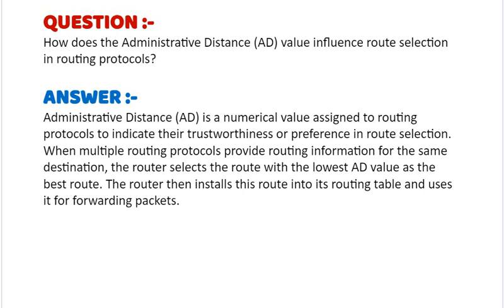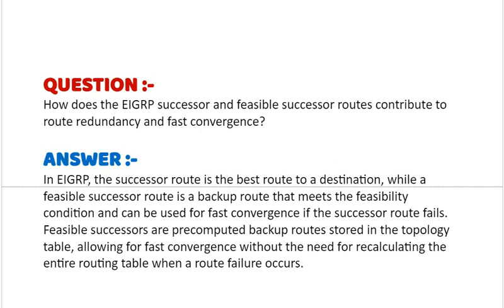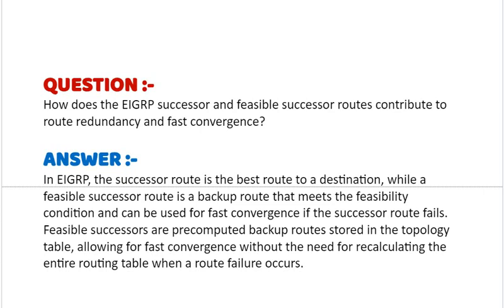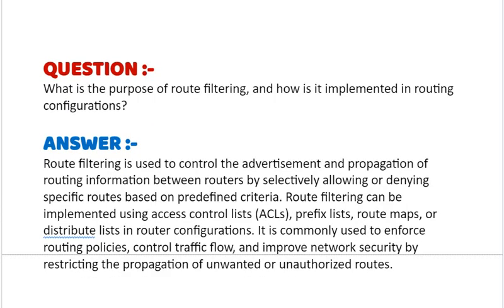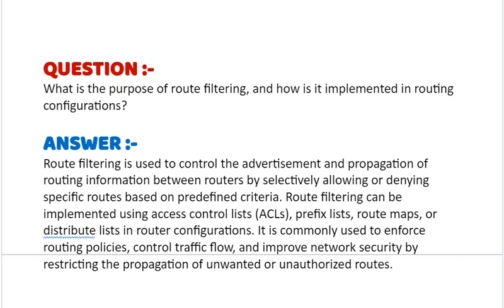Cisco ENARSI (300-410) Interview Questions : Cisco Enterprise Advanced Routing and Services- Part#2